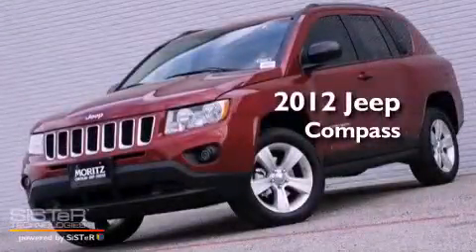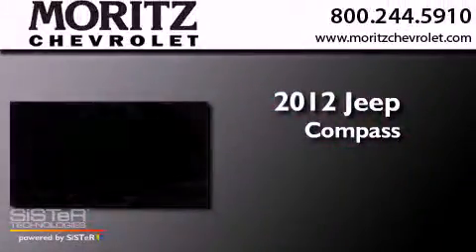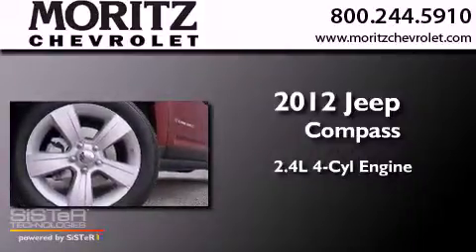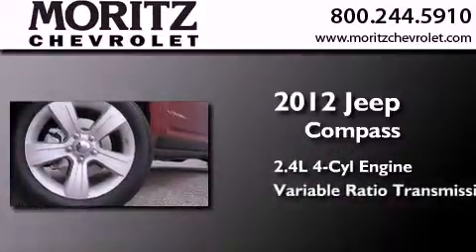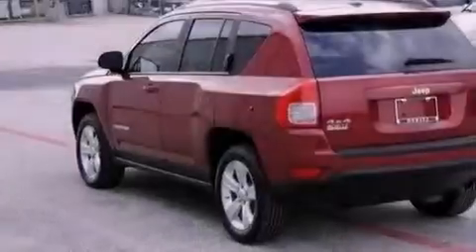2012 Jeep Compass Waco TX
Year : 2012
 Make : Jeep
 Model : Compass
 Engine : Gas I4 2.4L/144
 Trans . : Variable

 Stock : 524985